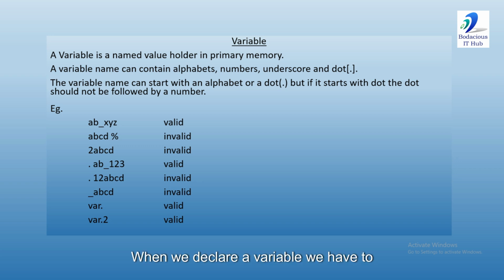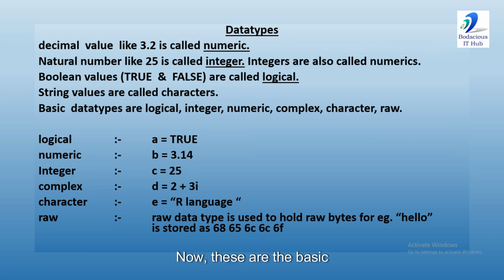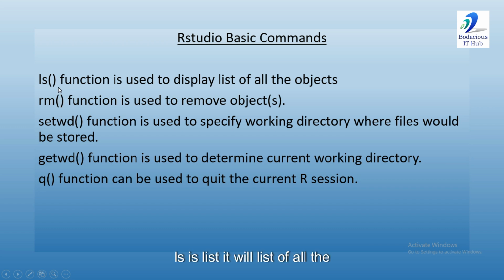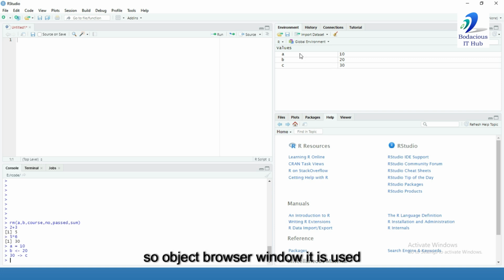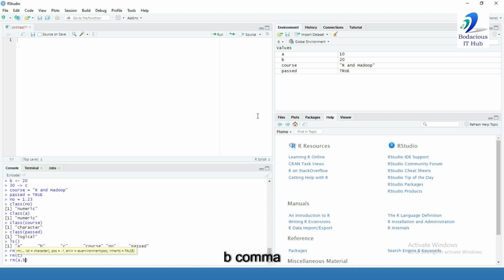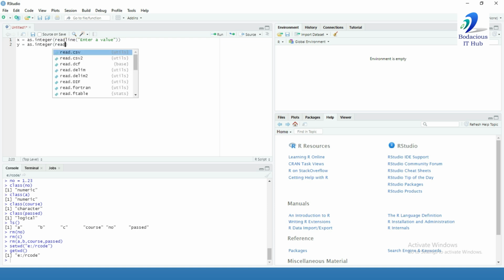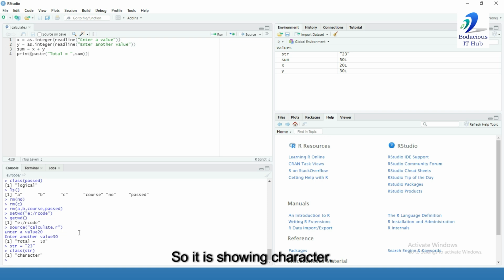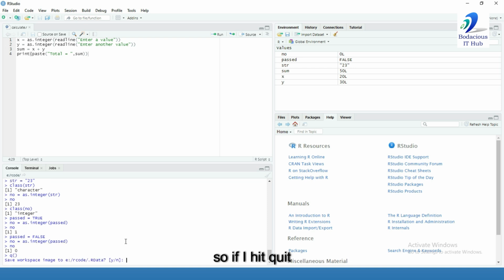Basics of R Language and RStudio (With subtitles)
data types, conversion, Input/Output in R Langauge,
Interaction with RStudio